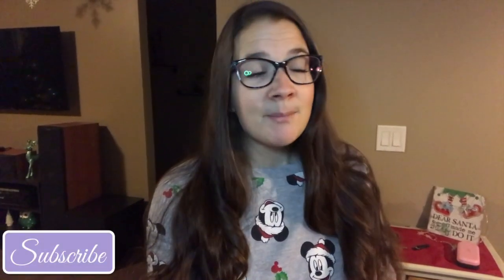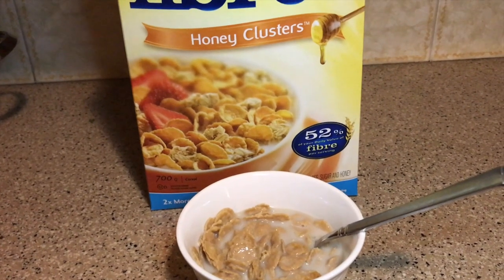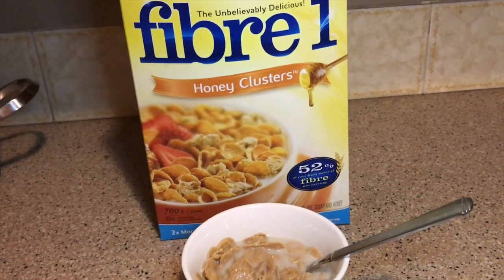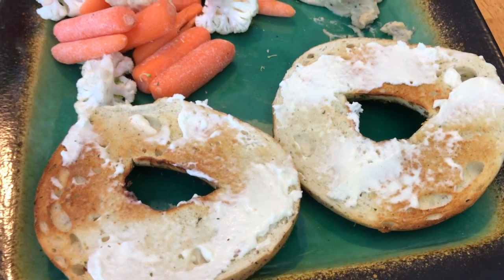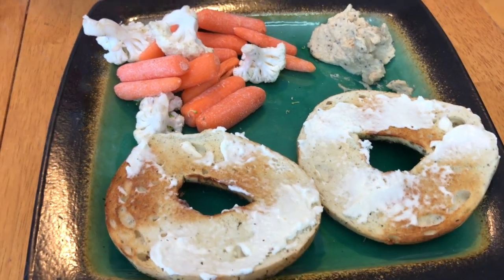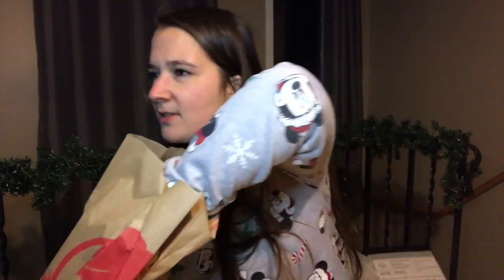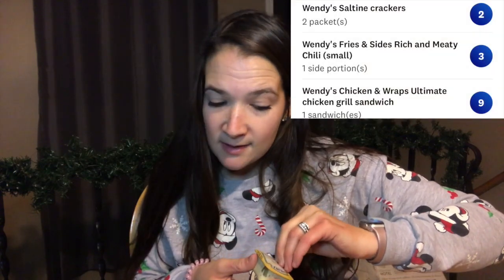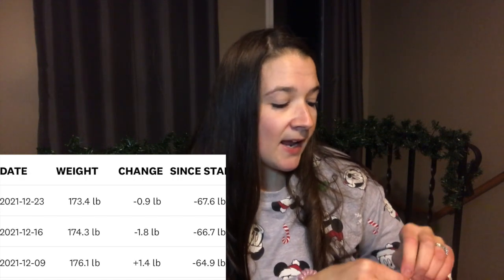WEIGHT WATCHERS PERSONAL PLAN POINTS - WHAT I EAT IN A DAY TO STAY ON TRACK SHING THE HOLIDAYS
Today’s video is another what I eat in a day on weight watchers personal Plan. This video is a little bit late, but I still hope you enjoy. I wanted to show you how I tackle holiday eating, and some tips and tricks. I hope you all had a great Christmas💕

Code: melsjourney